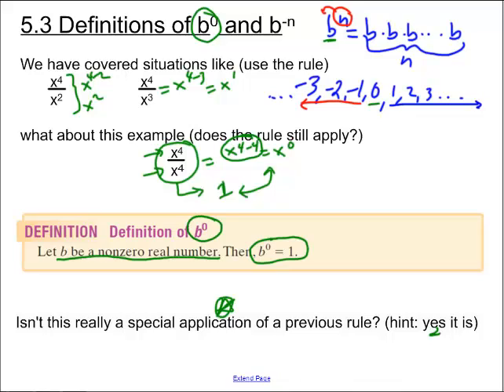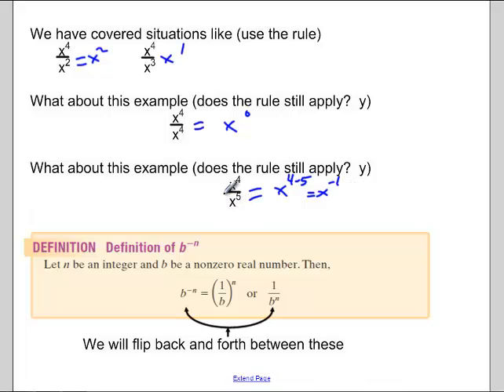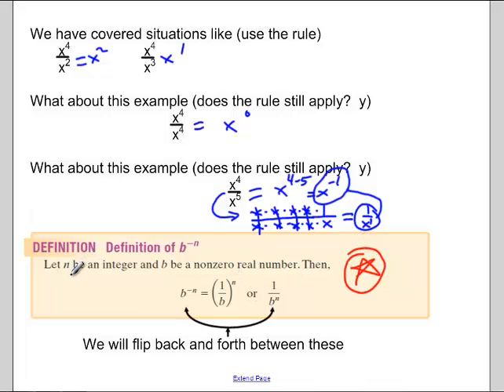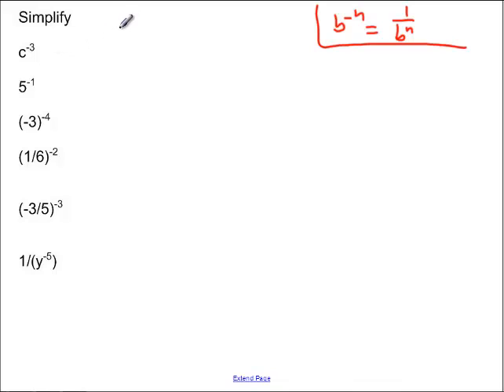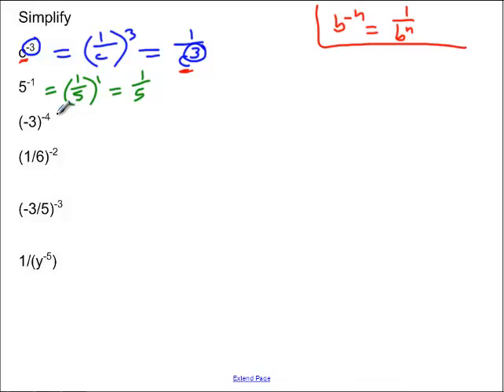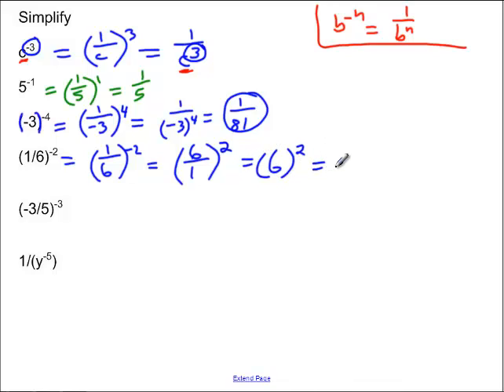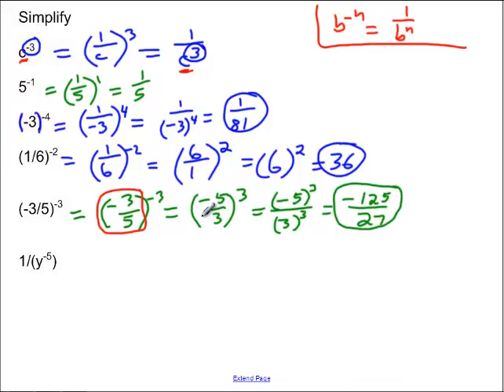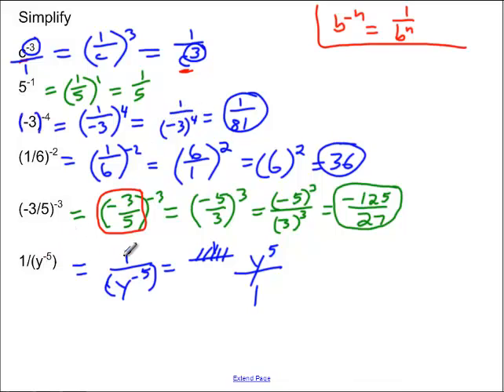5 3 B b negative n